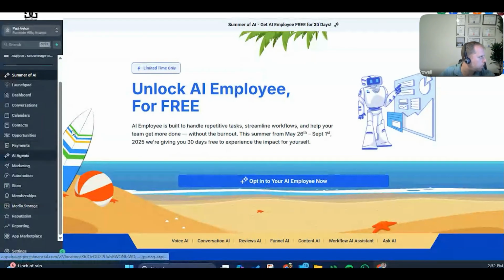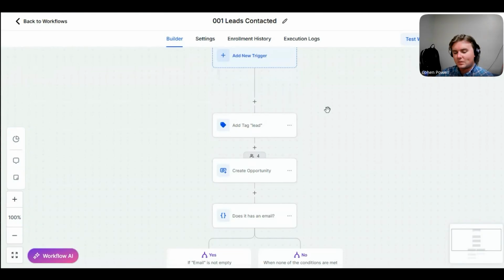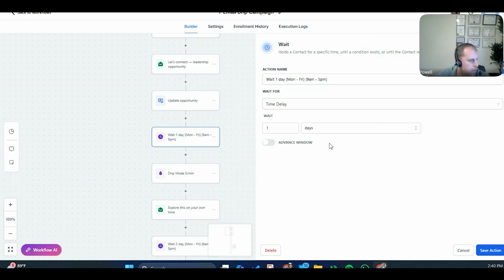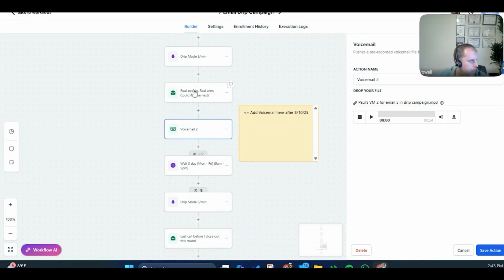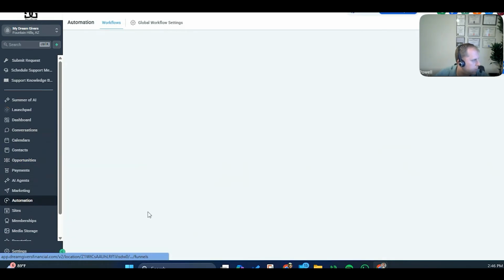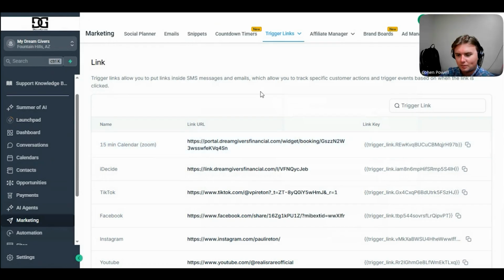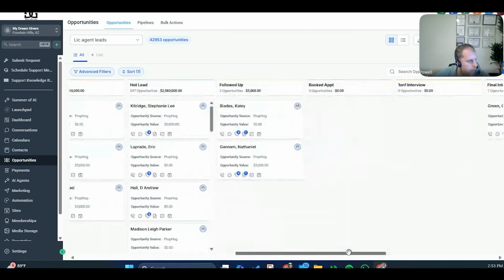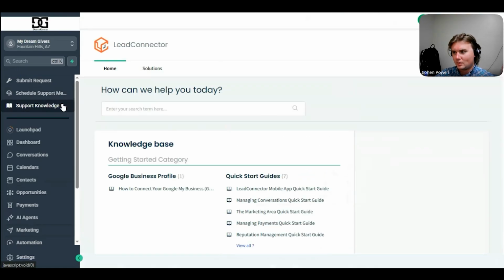OverPower Marketing | How to Create your Own Sale Campaign